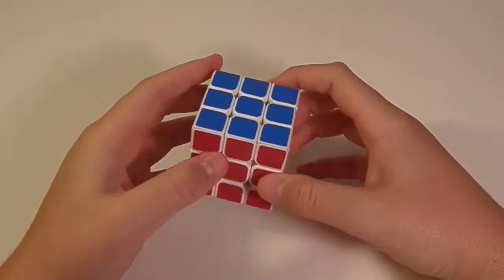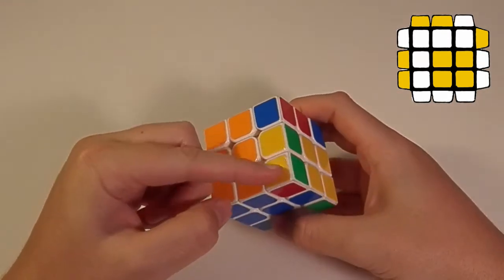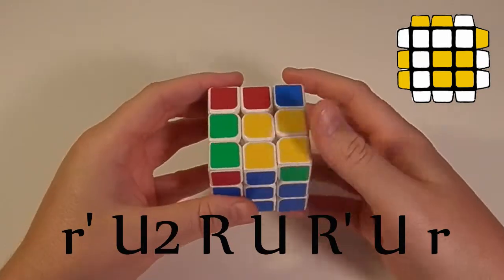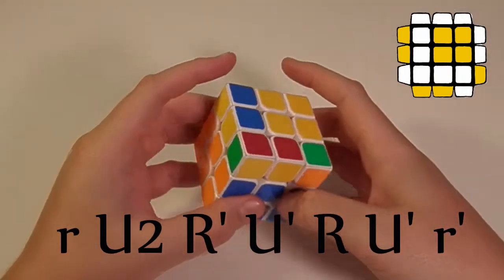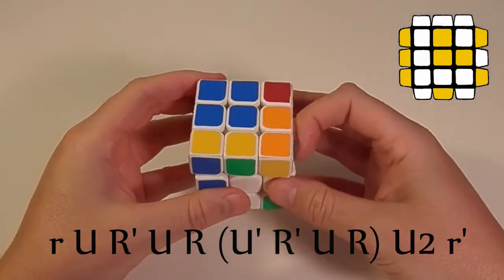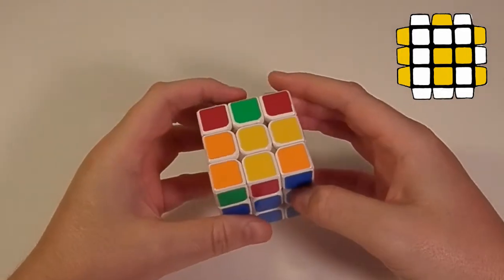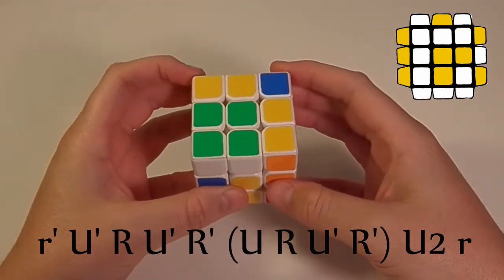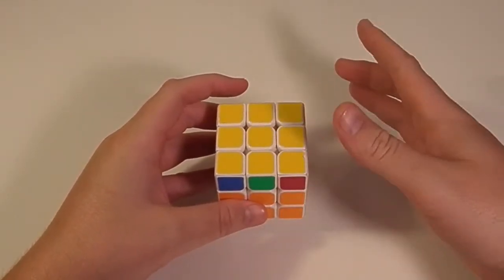OLL Training Episode 7 [Cases: 5, 6, 53, and 54]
Four more cases for you guys to learn.  The algorithms aren't that difficult to memorize, but I am finding them hard to recognize/execute very quickly.  If anyone has any suggestions for the series, just let me know.  I love any kind of constructive feedback.